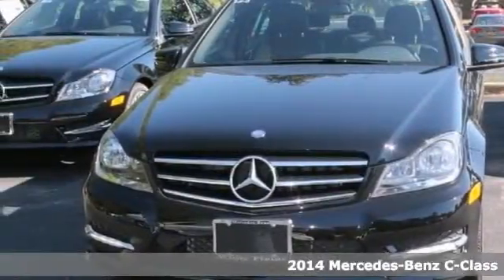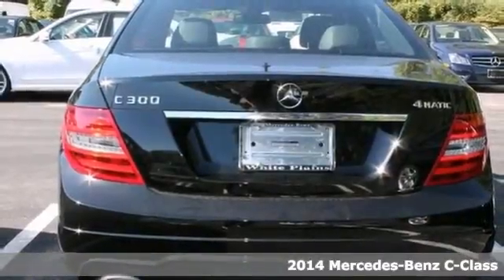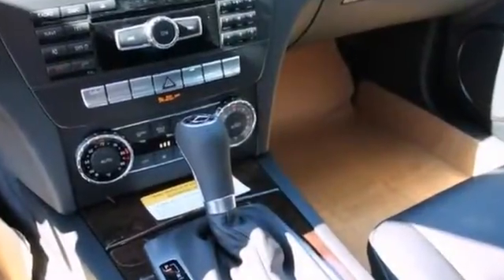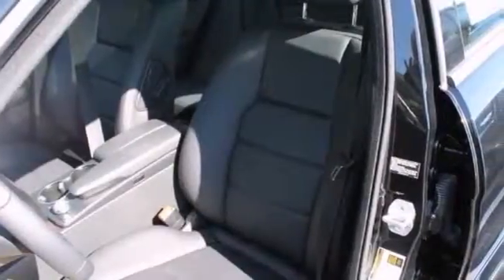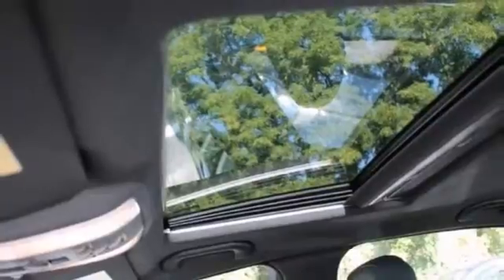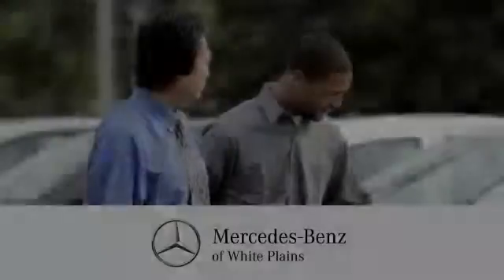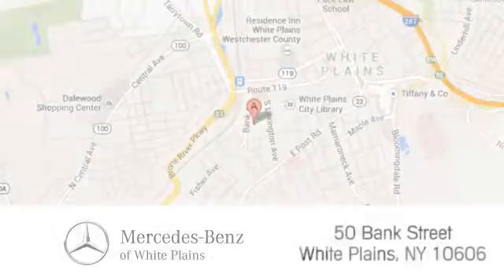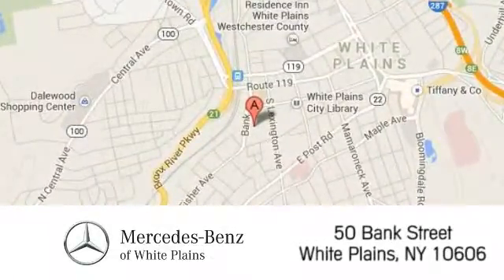2014 Mercedes-Benz C-Class White Plains NY Hartsdale, NY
Year: 2014
Make: Mercedes-Benz
Model: C-Class
Trim: C300 Sport 4MATIC
Engine: 3.5L V6 DOHC 24-Valve Engine
Transmission: Automatic
Color: Black
Interior: Black
Stock #: 40839W
Mercedes-Benz of White Plains is pleased to be currently offering this 2014 Mercedes-Benz C-Class C300 Sport with 14 miles. When Mercedes-Benz created this C-Class C300 Sport, they automatically enhanced the performance ability by creating it with all wheel drive. Not only will you notice improved steering and superior acceleration, but you can also rest easy knowing that your vehicle comes standard with increased stability and safety. A truly breathtaking example of pure vehicle design achievement...this is the vehicle of your dreams! The C-Class C300 Sport will provide you with everything you have always wanted in a car -- Quality, Reliability, and Character. This Mercedes-Benz includes: SPORT SEDAN PACKAGE PRE-WIRING FOR BECKER MAP PILOT NAV BOX (PIO) PREMIUM 1 PACKAGE BURL WALNUT WOOD TRIM

Address:
50 Bank Street